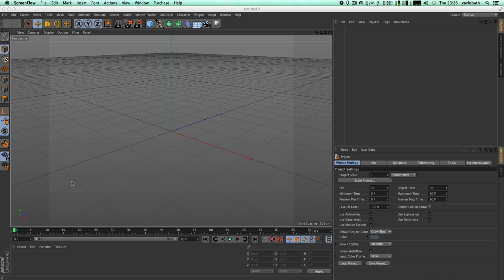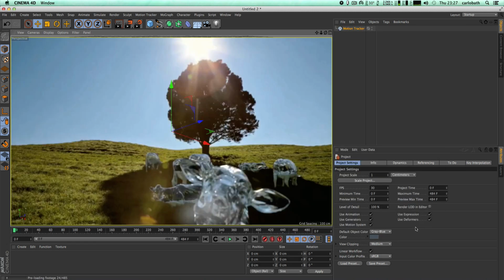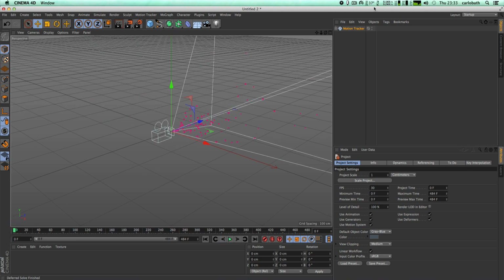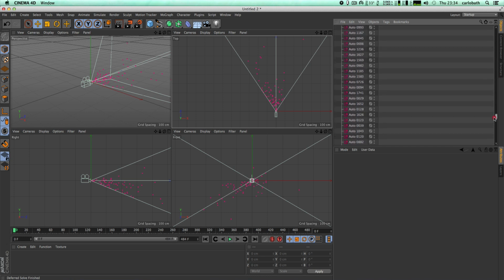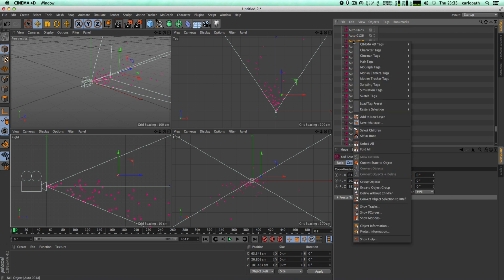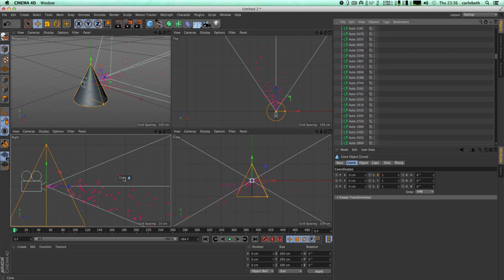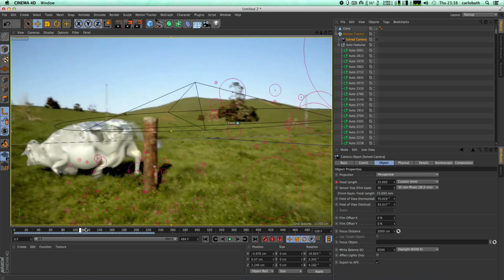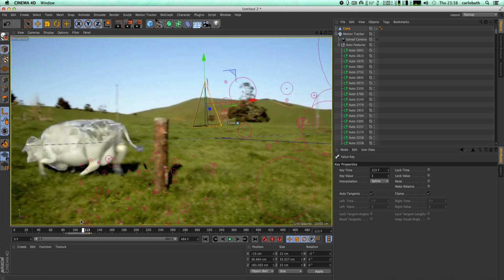Cinema 4D R16 New Camera Tracker